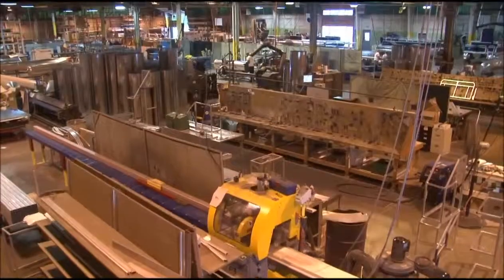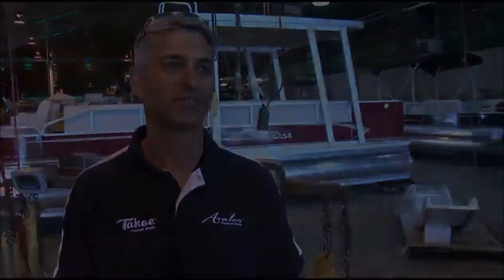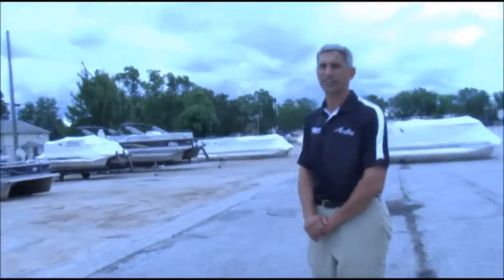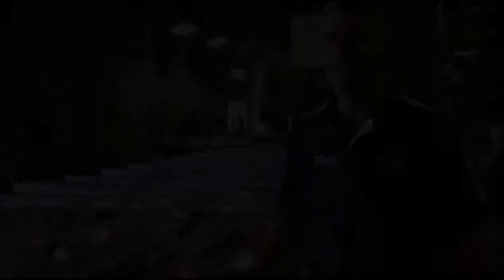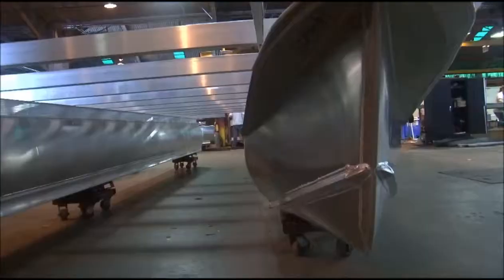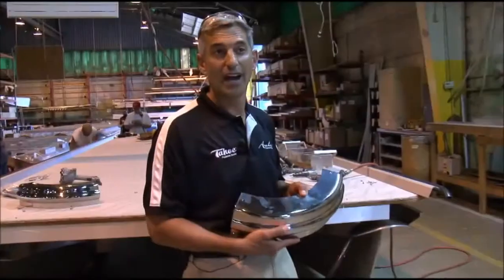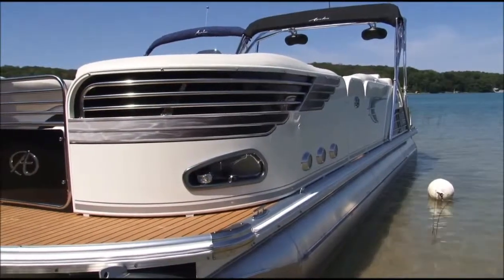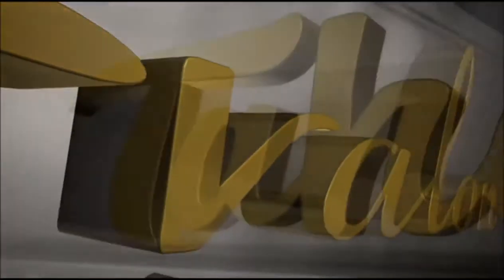Tahoe Pontoon Boats Factory Tour Part 1